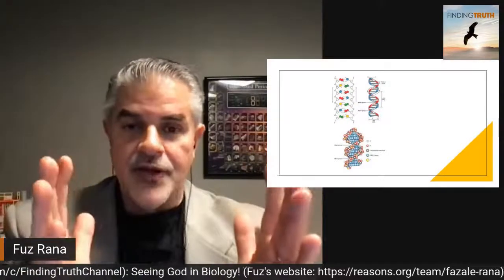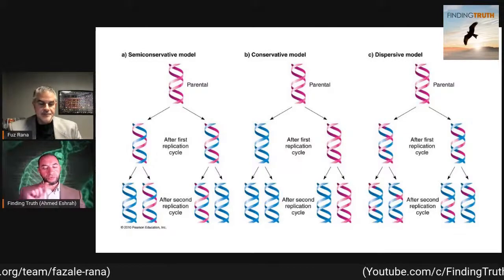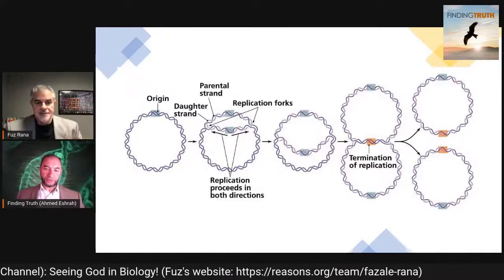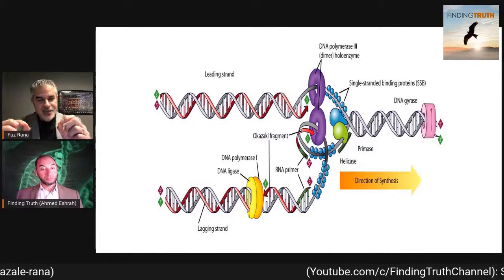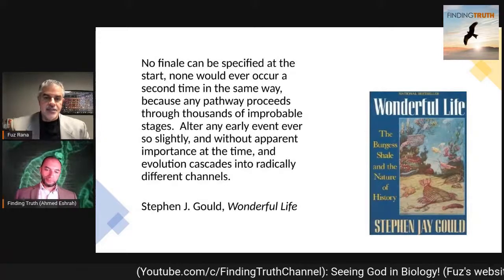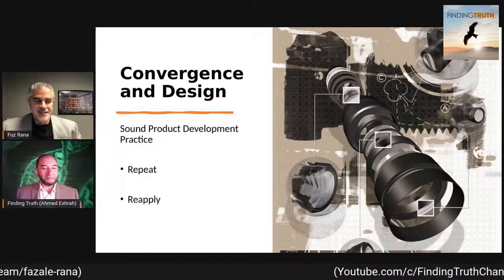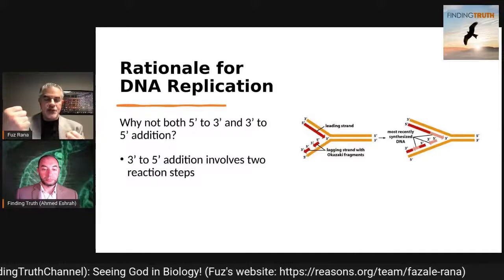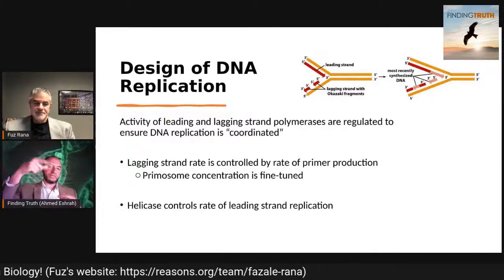Turbines used in copying DNA!! | Seeing God in Biology | Dr. Fuz Rana and Ahmed Eshrah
The amazing machinery used in the cell to replicate DNA makes one really wonder! From turbines for unwinding that revolve at astronomical speeds, to mechanisms that halt when an error is made, to welding machines that glue pieces together on the reverse strand; the whole thing is unmatched by even the top advanced robotic manufacturing facility in the world!

Is this extreme engineering, that involves complex designs, unbelievably fast moving parts, and total systems integration, driven by a clear purpose of producing a fast,  yet accurate copy, of the programs of life; is all of this enough to bring us to a humble state of being before the greatness of our creator?

As we navigate the second installment about the central dogma of molecular biology, in our this 7th session of Seeing God in Biology series, we marvel on the intricate process of DNA replication, marveling its magnificence, and then go through a discussion about its implications!

Seeing God in Biology is a series of premiers and live Q&A's where Dr. Fuz Rana (a career bioChemist, and author of many books) discussed with me Ahmed Eshrah (Electronics and Communications Engineer, with an executive Information Systems career) the stunning design in living things manifesting itself at the molecular level, and how that is similar (yet way advanced) to designs in electronics and communication systems, lending itself to an obvious design case and day-by-day unveiling more about the wisdom of our creator, God almighty. We also ponder on how religion (Bible and Quran) and science, are consistent to unequivocally point to the all-wise creator.
The series addresses topics at the very frontier of scientific discovery, so it is even fun just to pick up the knowledge, and then ponder their implications.

Seeing God in Biology, is a weekly series airing Thursdays at 5pm GMT / 9am PST, followed by a live after-show at the top of the hour (or a little bit later if the primary show takes more than an hour). This is season 1, started 3rd of Feb 2022.

Here is a link to the playlist: Seeing God in Biology, so you can catch up with the previous episodes and Q&A's:

About Dr. Fazale Rana:
Fuz earned a BS in chemistry with highest honors (West Virginia State College) and a PhD in chemistry with an emphasis in biochemistry (Ohio University). He pursued postdoctoral studies on cell membranes at the Universities of Virginia and Georgia and worked as a senior scientist in research and development at Procter & Gamble. Fuz has been published in peer-reviewed scientific journals, such as Biochemistry, Applied Spectroscopy, FEBS Letters, Journal of Microbiological Methods, and Journal of Chemical Education. He also holds two patents, authored a chapter on molecular convergence and intelligent design for The Nature of Nature, and cowrote a chapter on antimicrobial peptides for Biological and Synthetic Membranes. In addition, he has delivered numerous presentations at international scientific meetings.

Though Fuz initially ascribed to the evolutionary paradigm, he converted to Christianity after his graduate studies convinced him that creation best explains the elegance of biochemical systems. Today, Fuz writes and speaks extensively about evidence for creation emerging from biochemistry, genetics, human origins, and synthetic biology. He is the author of several books—including Humans 2.0, Thinking about Evolution, and Fit for a Purpose, among others—and countless articles. He has addressed audiences at over 500 universities, churches, and conferences around the world and delivered numerous presentations at international scientific meetings. Fuz has also made numerous media appearances on television, radio, and in print.